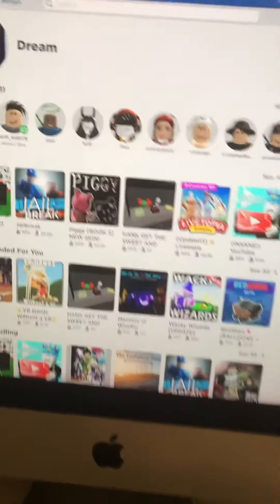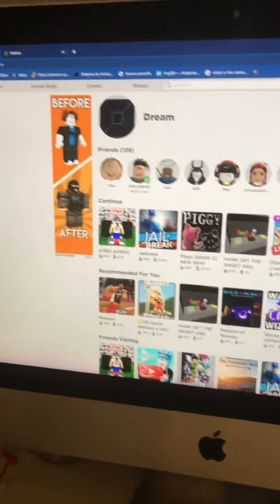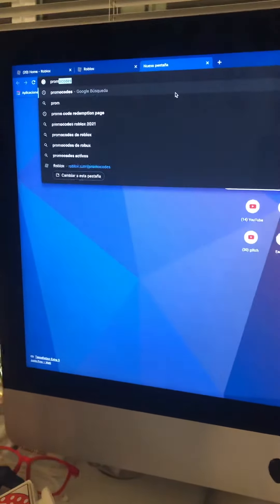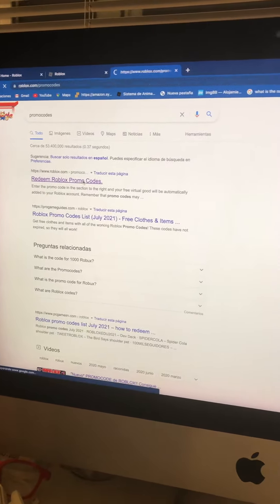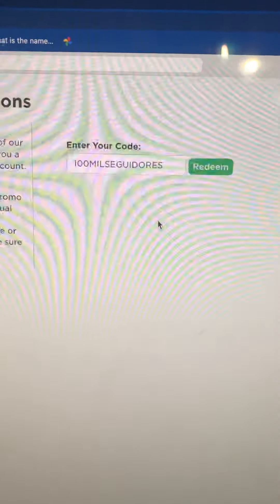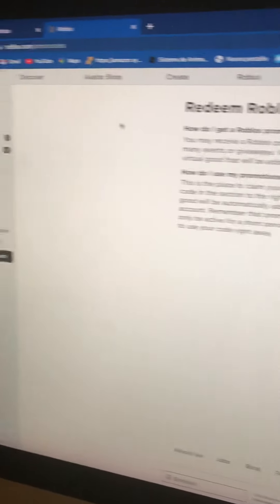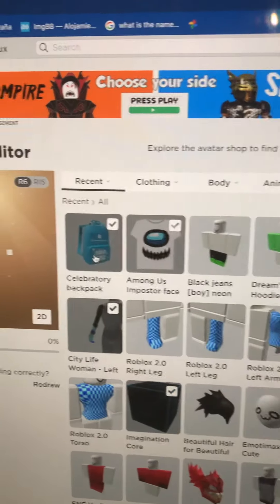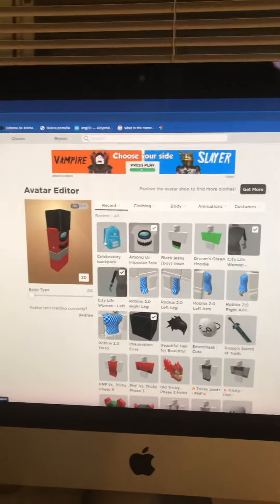*PROMO CODE* NEW WORKING PROMO CODE ON ROBLOX! (BACKPACK)